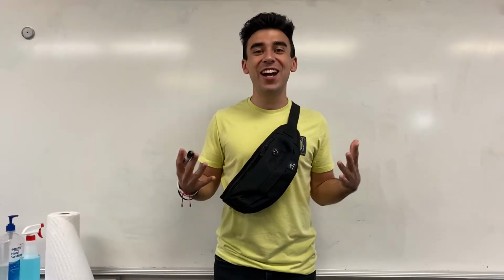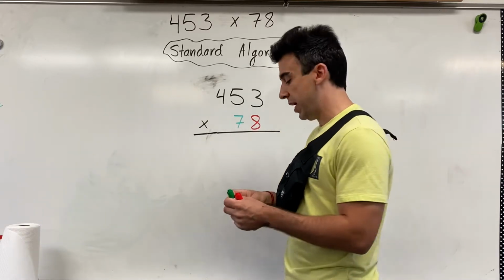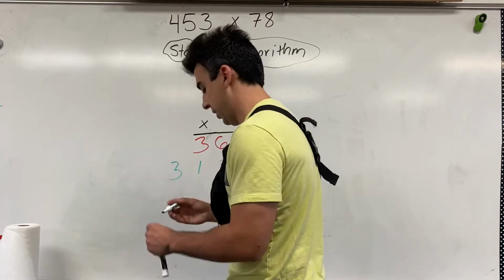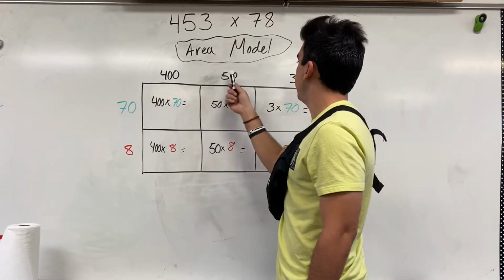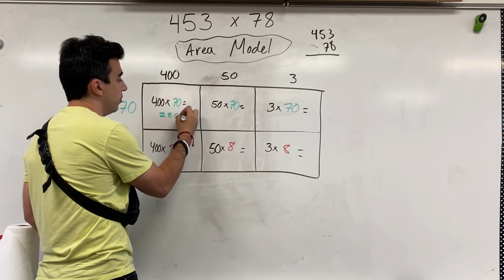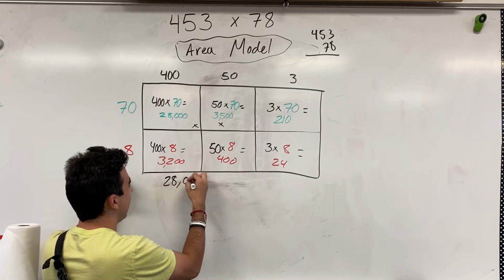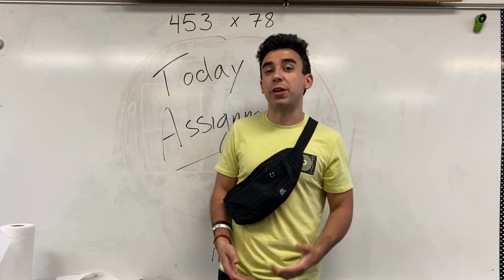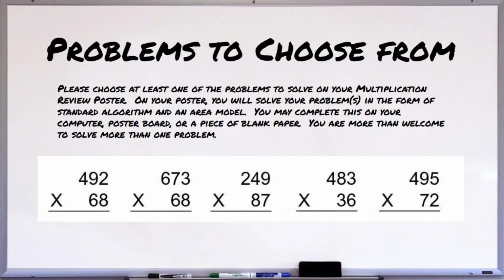Sixth Grade Math Review: Multiplication